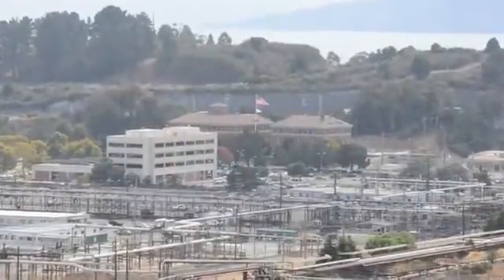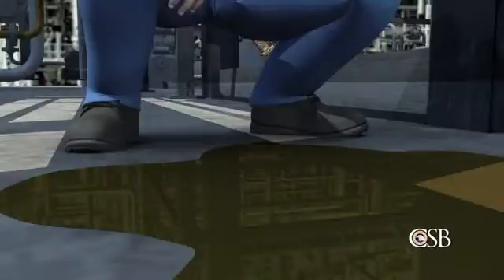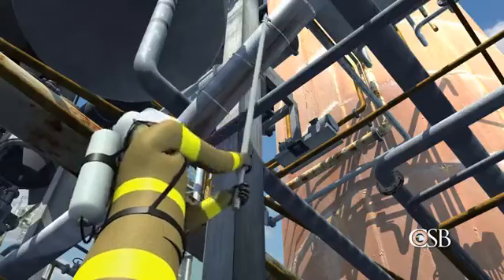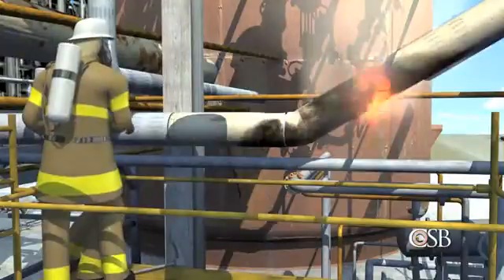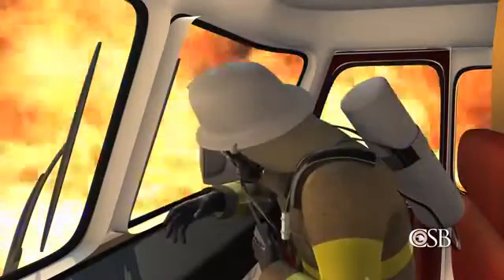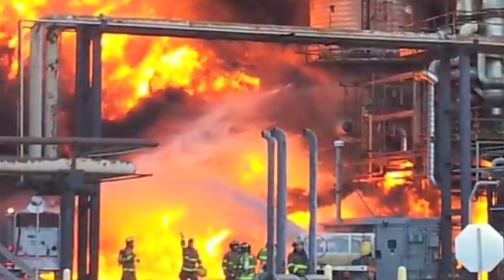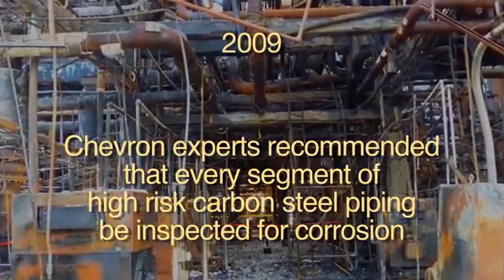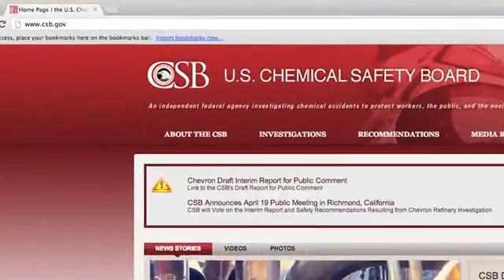Animation of Fire at Chevron`s Richmond Refinery (6 August 2012)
On August 6, 2012, the Chevron U.S.A. Inc. Refinery in Richmond, California, experienced a catastrophic pipe failure in the #4 Crude Unit. The pipe ruptured, releasing flammable, hydrocarbon process fluid which partially vaporized into a large vapor cloud that engulfed nineteen Chevron employees. All of the employees escaped, narrowly avoiding serious injury. The flammable portion of the vapor cloud ignited just over two minutes after the pipe ruptured. The ignition and subsequent continued burning of the hydrocarbon process fluid resulted in a large plume of unknown and unquantified particulates and vapor traveling across the Richmond, California, area. In the weeks following the incident, approximately 15,000 people from the surrounding area sought medical treatment due to the release. Testing commissioned by the CSB and the California Division of Occupational Safety and Health (Cal/OSHA) determined that the pipe failed due to thinning caused by sulfidation corrosion, a common damage mechanism in refineries. As a result of the incident, the Chevron Richmond Refinery crude unit remains out of commission over eight months later. In addition, Cal/OSHA issued the refinery 17 citations related to the incident and eight additional citations, with a total proposed fine of nearly one million dollars.